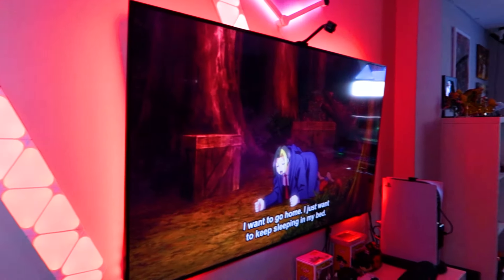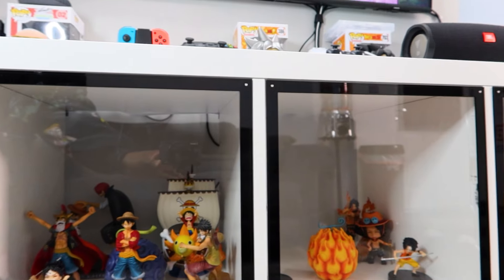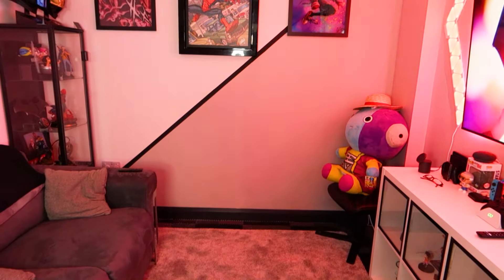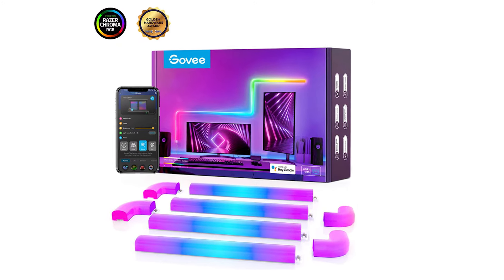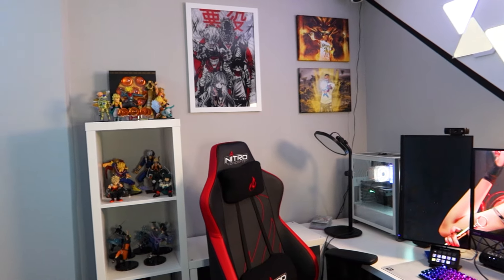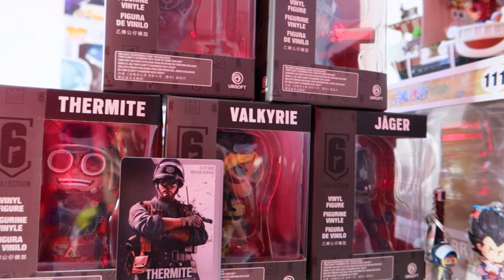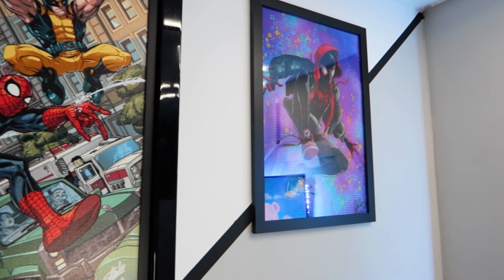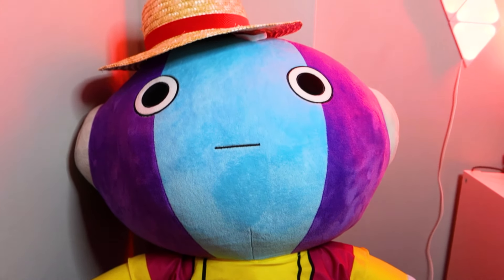The 4 Things My Gaming Room Needs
Yo people! Welcome back to “Joey’s Fun House”. Today I’m going through all the products i need to finally complete my gaming room.

Keep watching this channel for more videos like this one.

🔹Wish list

Gaming Room, Gaming Setup, Gamer, Gaming Room Products